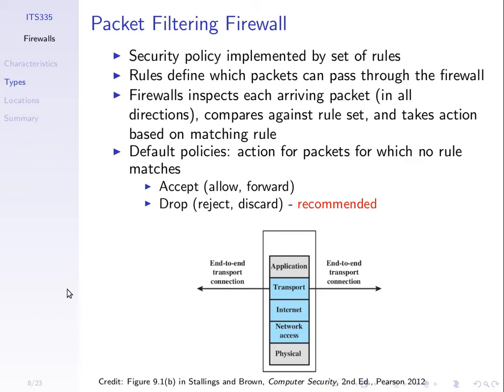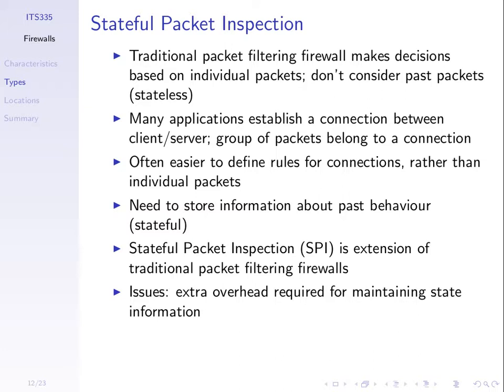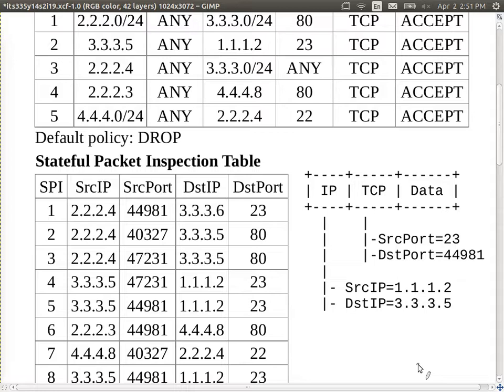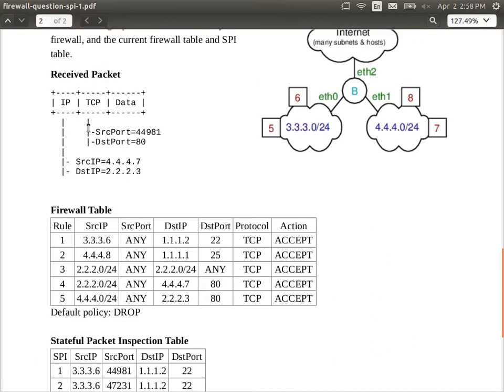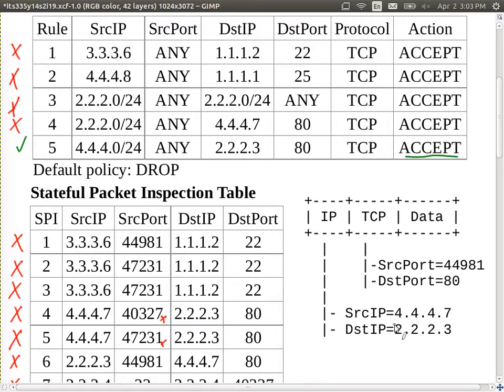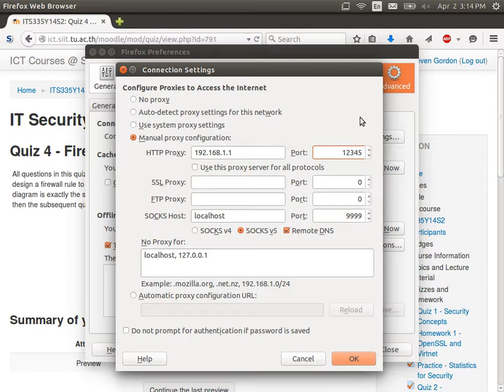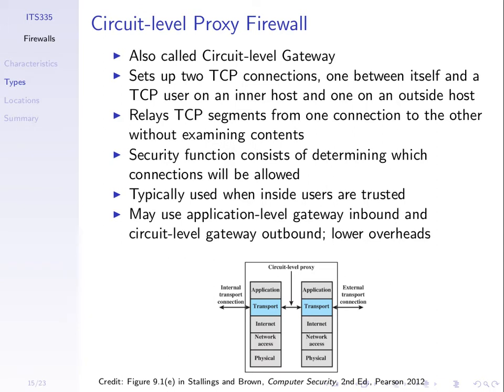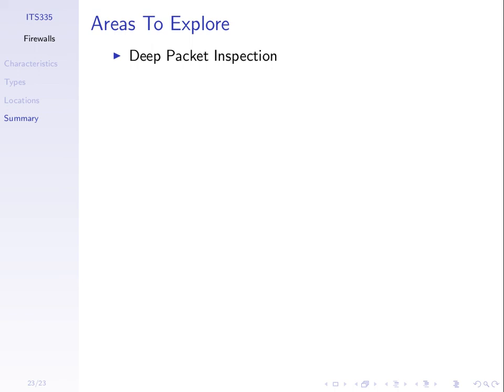Firewall Examples and Proxies (ITS335, L19, Y14)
Example of packet filtering and Stateful Packet Inspection. Application proxies and circuit-level proxies. Locations of firewalls.